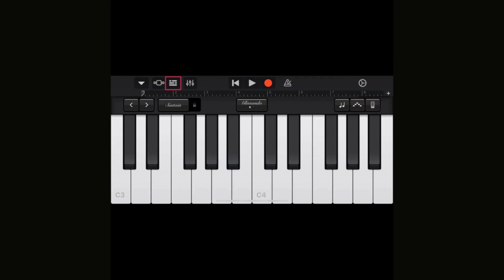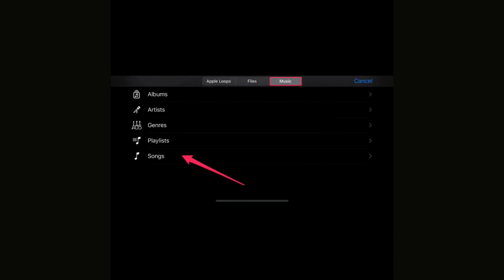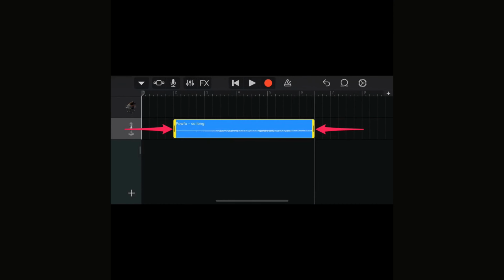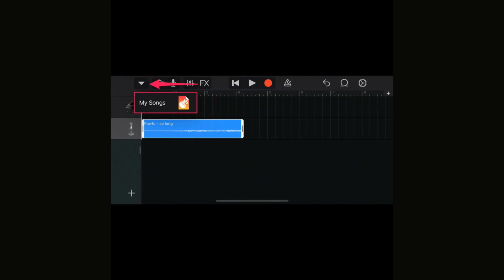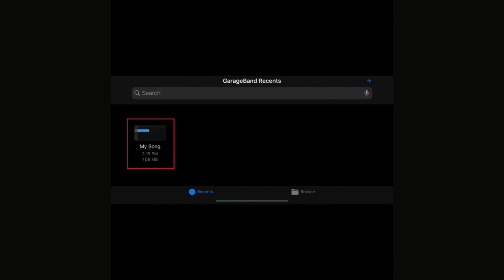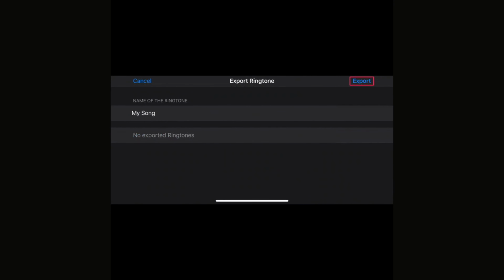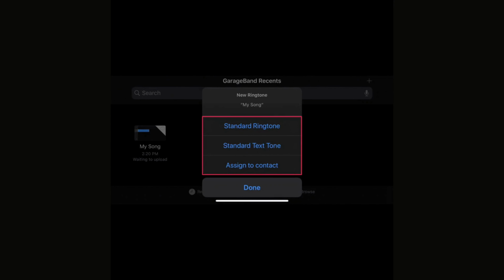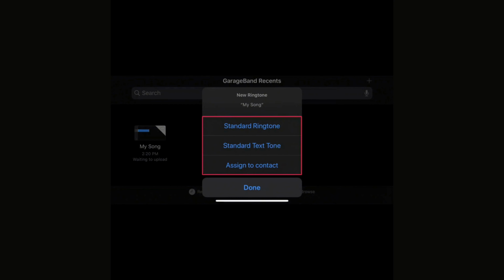How To Make A Ringtone On iPhone With GarageBand - Full Guide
Ready to learn how to make a custom ringtone on your iPhone using GarageBand in 2024? This easy guide provides step-by-step instructions to create and set a personalized ringtone with GarageBand. Follow this straightforward process to customize your iPhone's ringtone without any hassle.

In this tutorial:
0:00 - Introduction
0:15 - How To Make A Ringtone On iPhone With GarageBand - Full Guide (2024)

Learn how to effortlessly create a custom ringtone on your iPhone with GarageBand in 2024 with this comprehensive guide. This video covers the entire process, ensuring you can make and set your ringtone quickly and easily.

Create a custom ringtone on your iPhone with ease by following this guide in 2024!